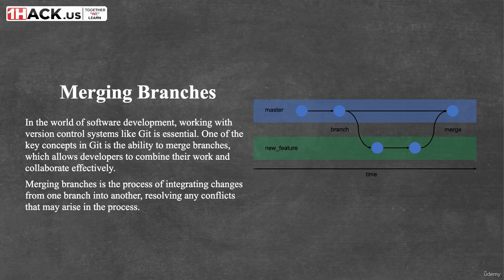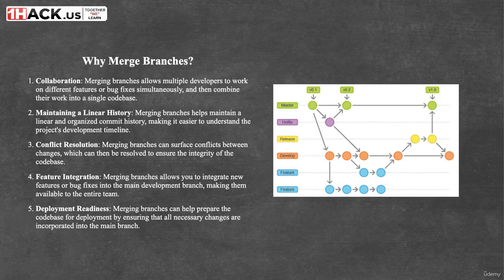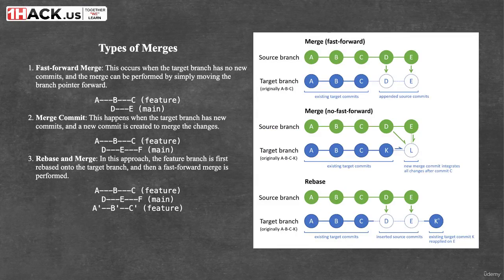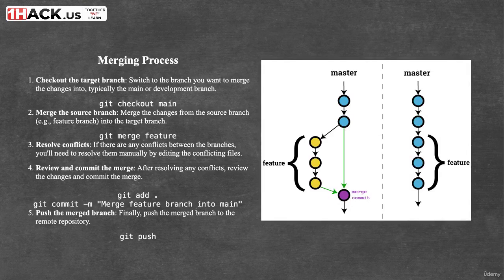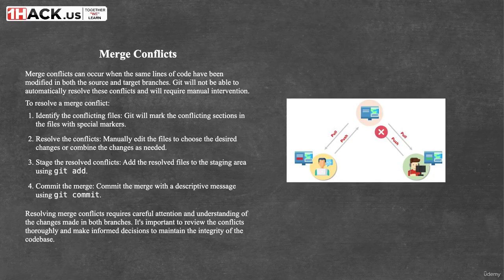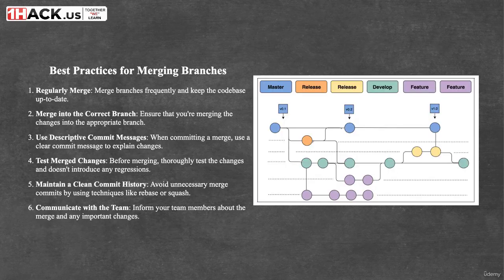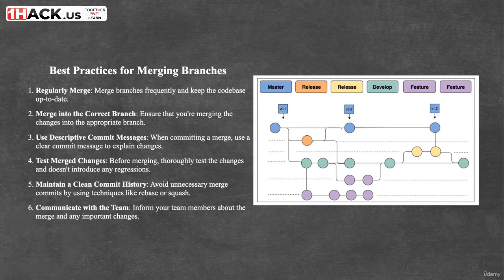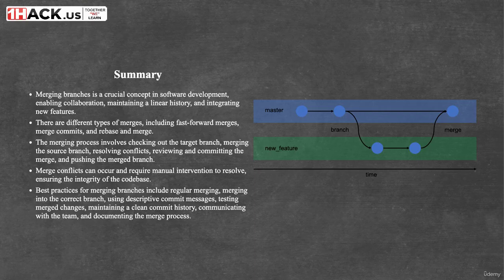021 Merging branches 8lBM onehack us